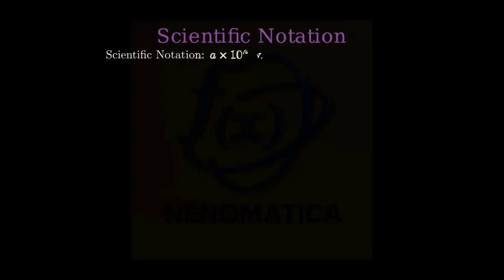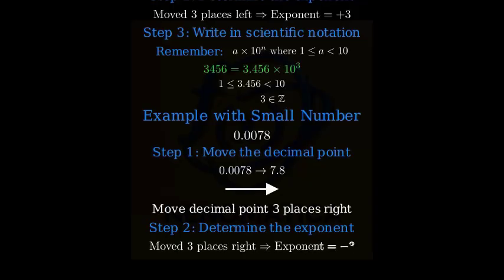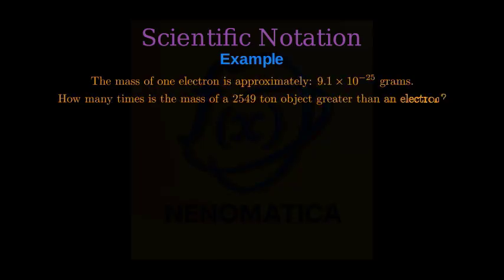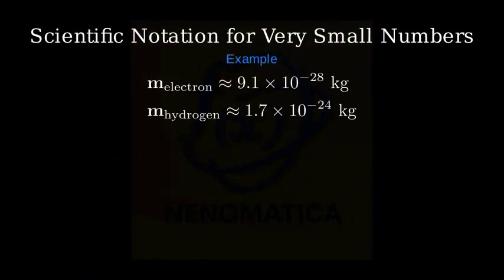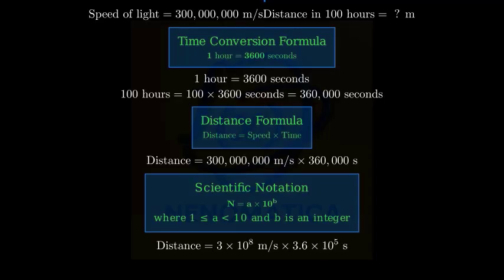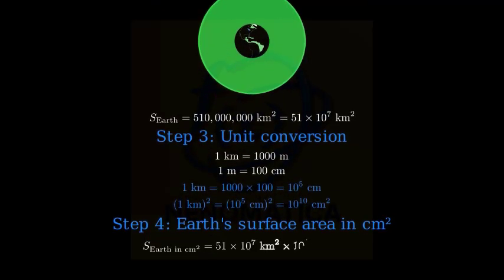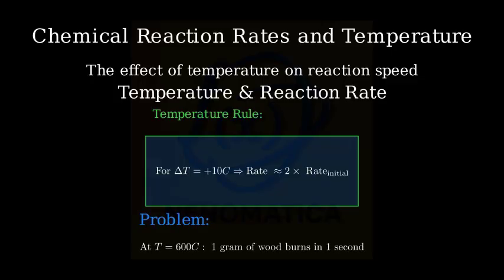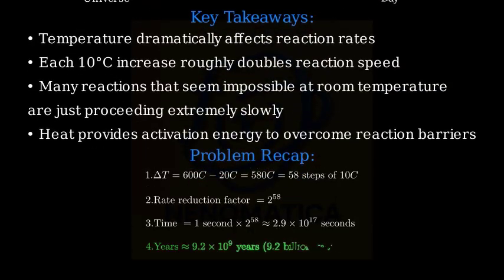Power 12.4: Scientific Notation | NENOMATICA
Scientific notation is a standardized way to represent numbers, especially those that are extremely large or small, by expressing them as the product of a decimal coefficient and a power of ten. This notation simplifies calculations, comparisons, and the communication of numerical data in scientific, engineering, and mathematical contexts. The coefficient is typically a number greater than or equal to one and less than ten, while the exponent indicates the magnitude or scale.

Mastery of scientific notation is essential in mathematics, physics, chemistry, and engineering. It allows for efficient computation, clear representation of significant figures, and easier handling of data in both theoretical and applied sciences.